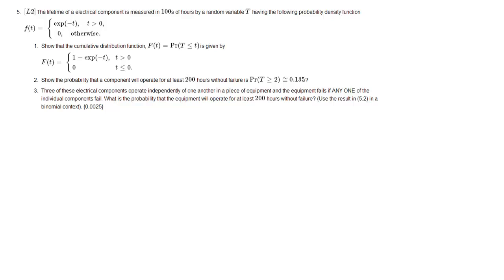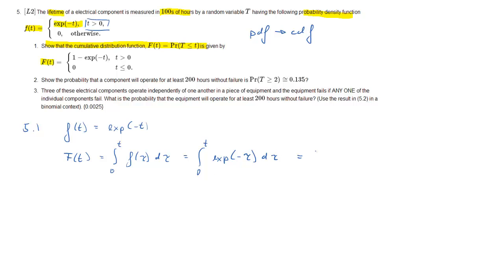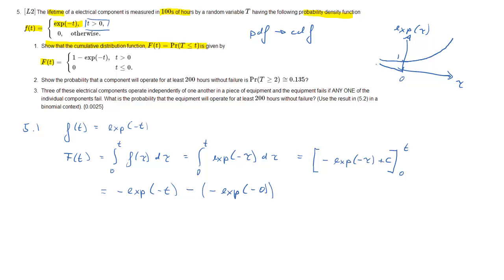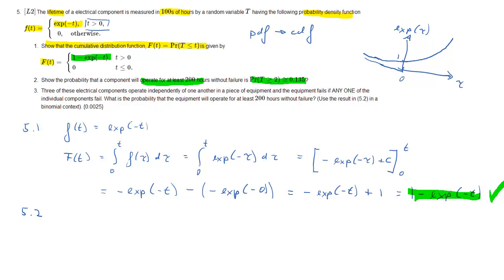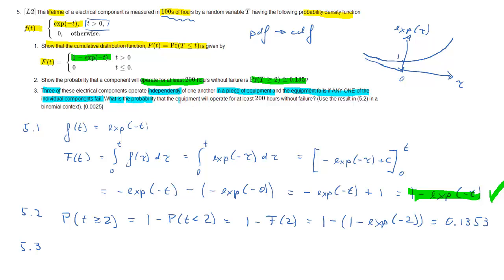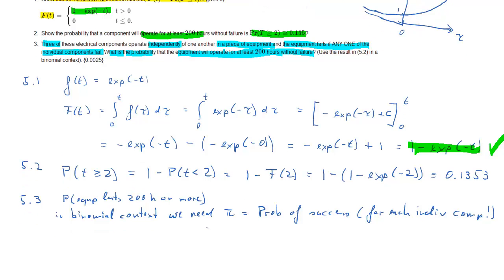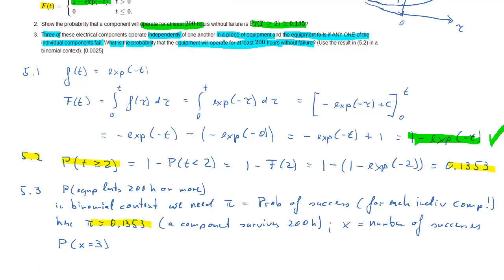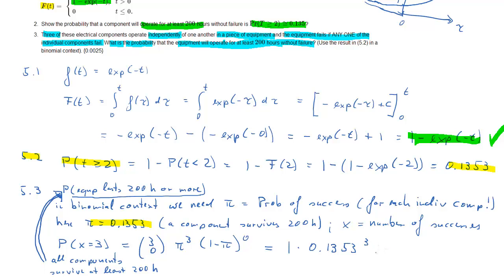ECLR ProbRV ExQ5